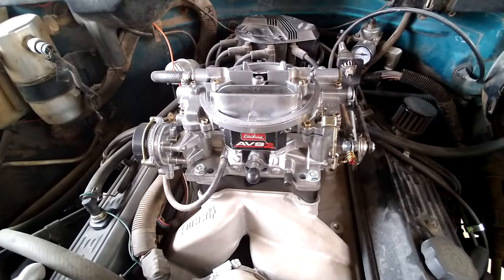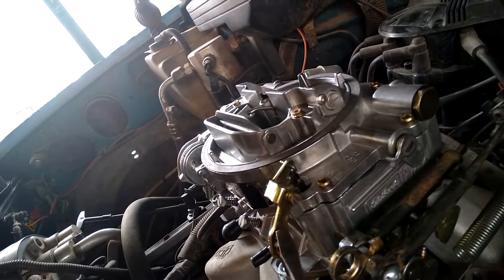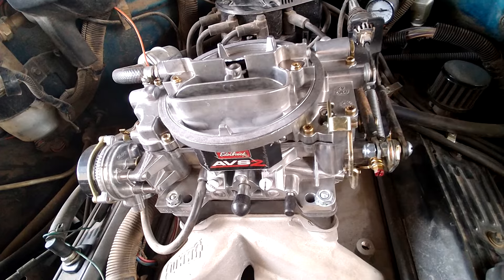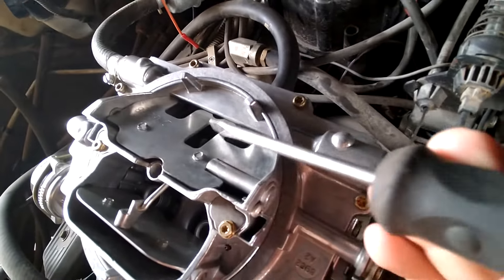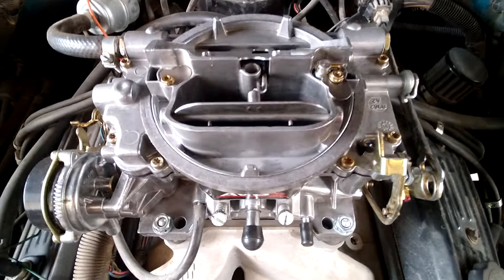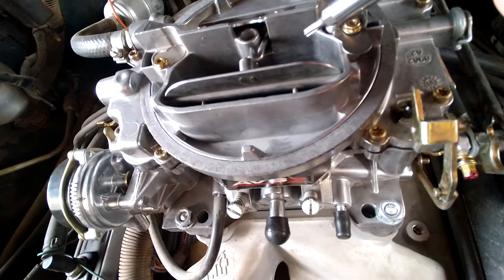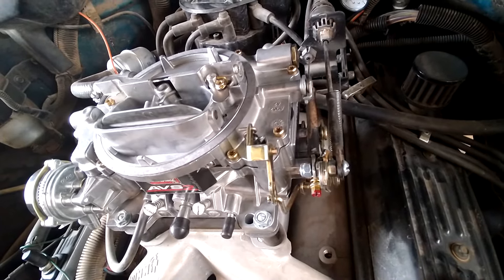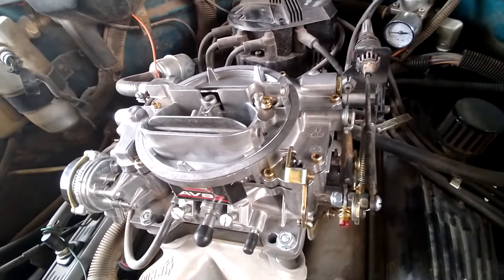Tuning and setting up a Edelbrock AVS2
I always get ask how to adjust an edelbrock carburetor and tuning it for a modded engine